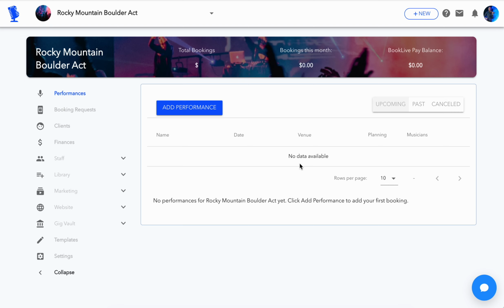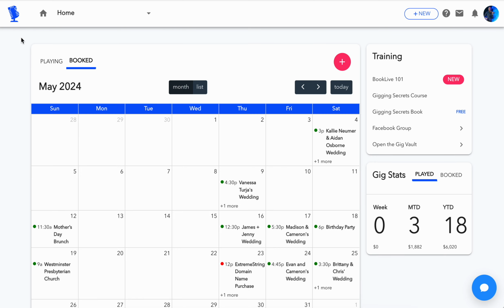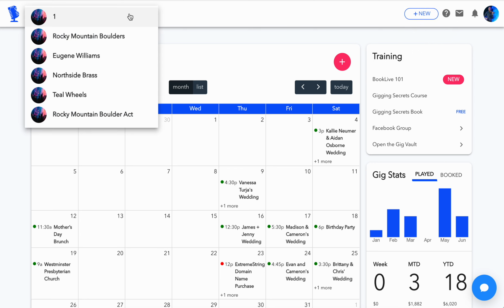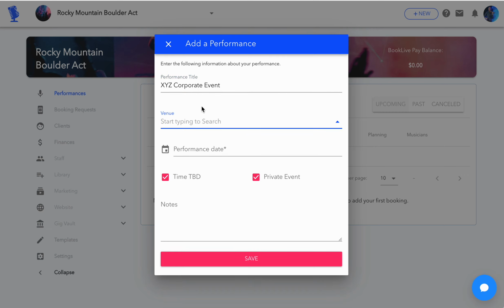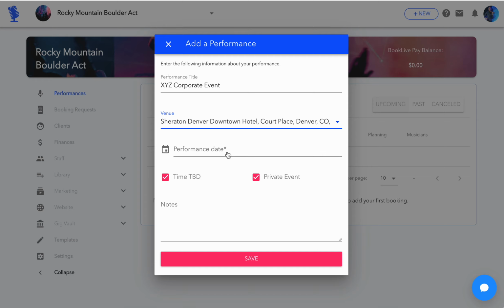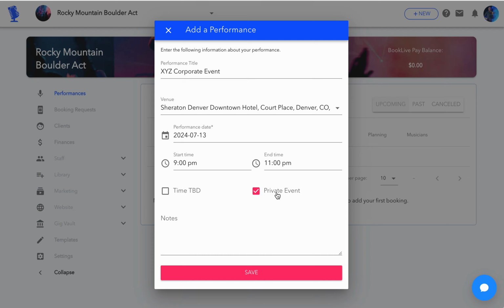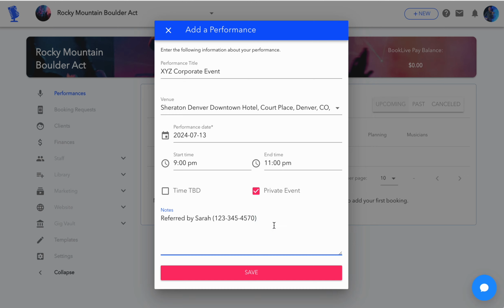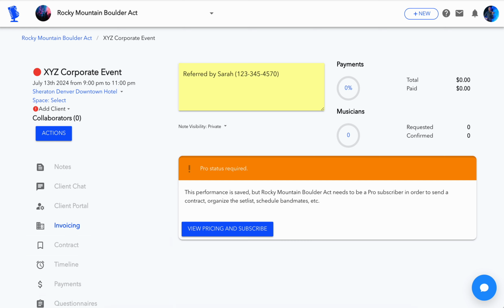How to Add a Performance to Your Calendar on BookLive